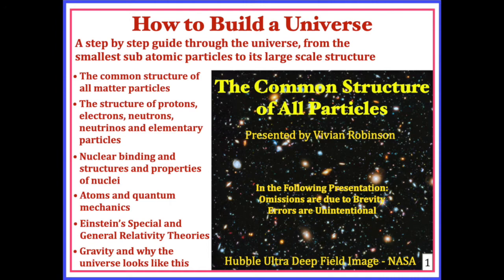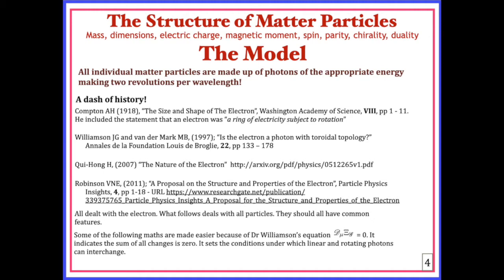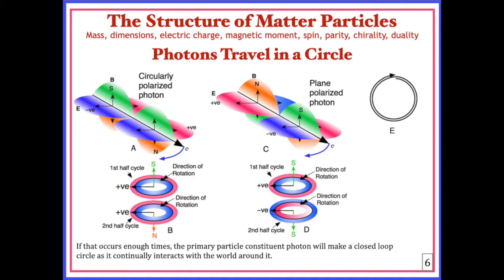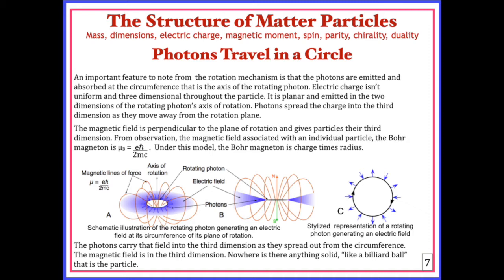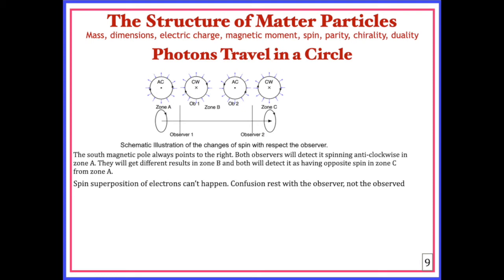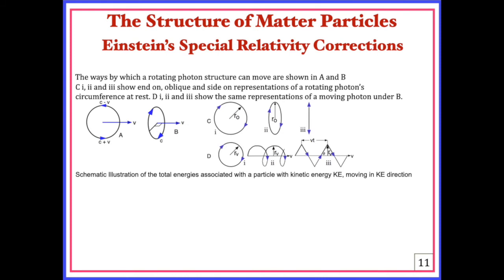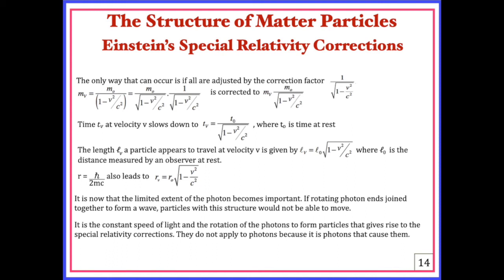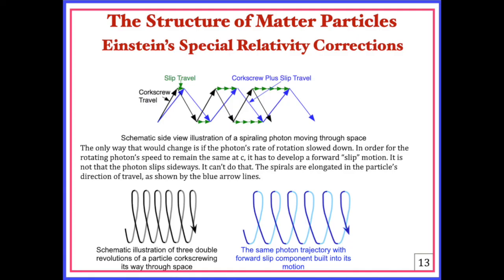QC0021: Dr. Vivian Robinson: Photons, Particles, Matter, and Relativity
In this presentation, Dr. Vivian Robinson begins his series of lectures by describing how the rotating photon model described the structure of the electron. He also shows how the Special Relativity corrections emerge from the nature of the photon itself.

HOW TO BUILD A UNIVERSE: Beyond The Standard Models by Vivian NE Robinson